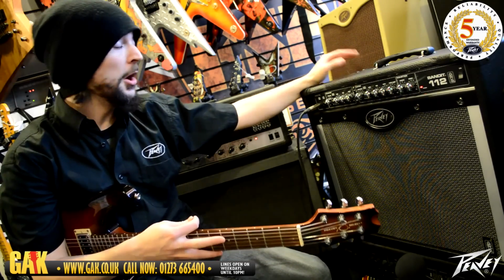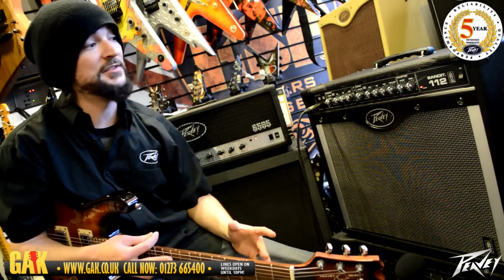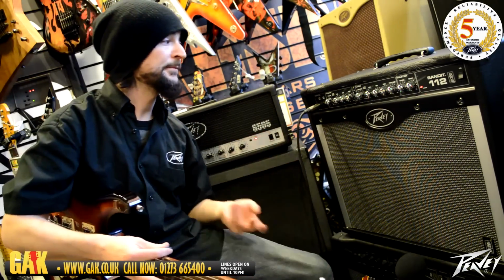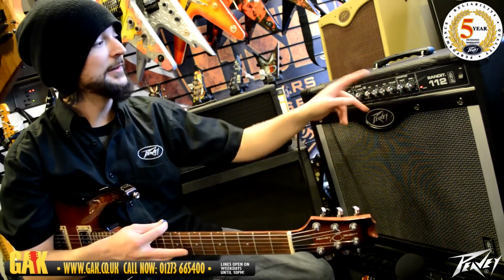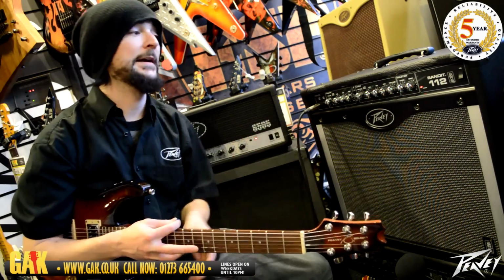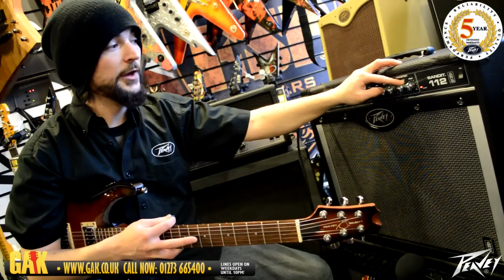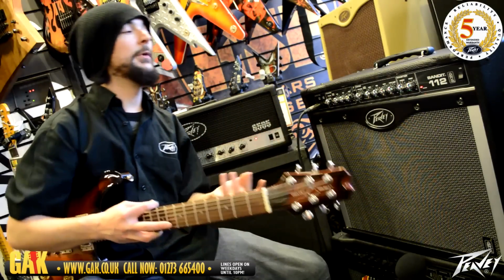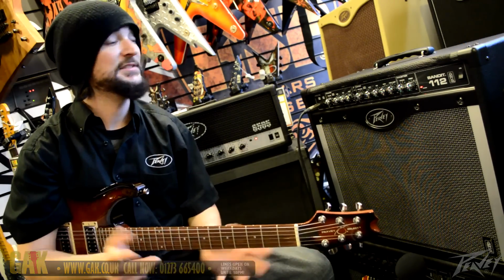Peavey - Bandit 112 Demo at GAK!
The Peavey Bandit 112 features a 12" custom speaker plus an external speaker jack that lets you connect to a bigger cab if necessary.

The Peavey Bandit 112 has 2 footswitchable channels with independent EQ, T-Dynamics, presence, and resonance controls for true tonal excellence. Built-in reverb and a footswitchable effects loop provide great versatility at any type of gig. Modern or vintage voicing on the clean channel and high-gain, modern, or vintage voicing on the lead channel add a huge amount of instant tonal variations.